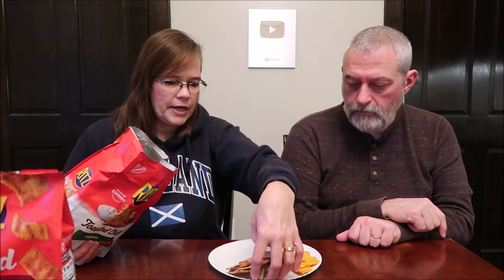Ritz Toasted Chips: Sweet Habanero, Honey BBQ, Cheddar & Veggie Review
This is a taste test/review of Nabisco Ritz Toasted Chips in four flavors including the new Sweet Habanero, new Honey BBQ, Cheddar and Veggie. They were $3.92 each at Walmart.